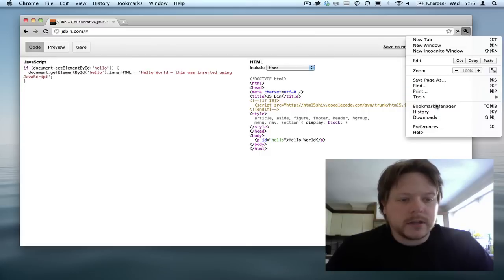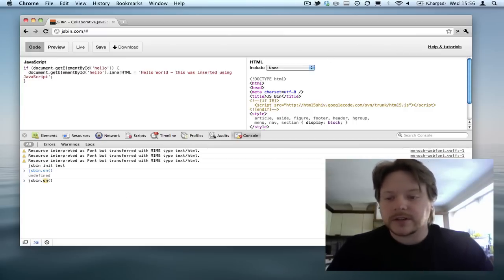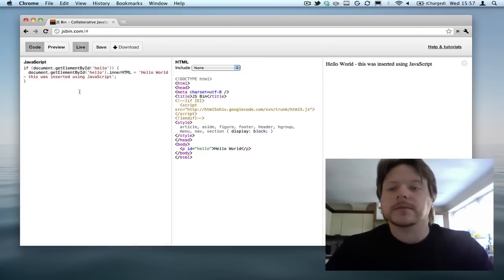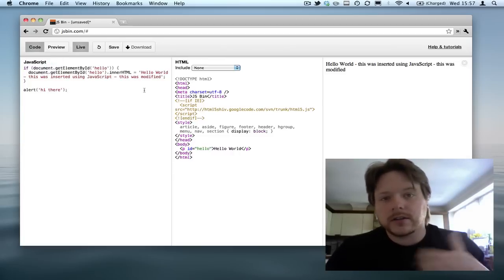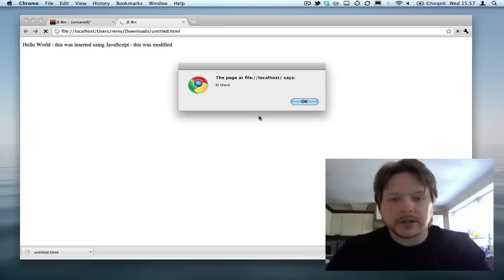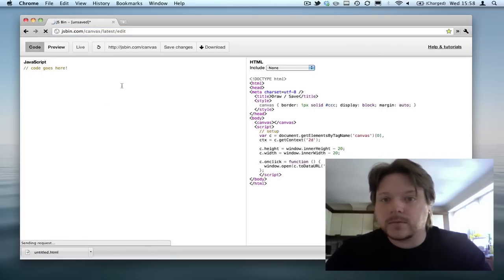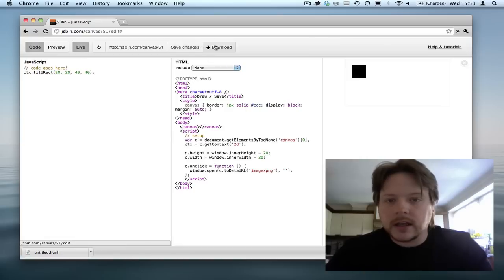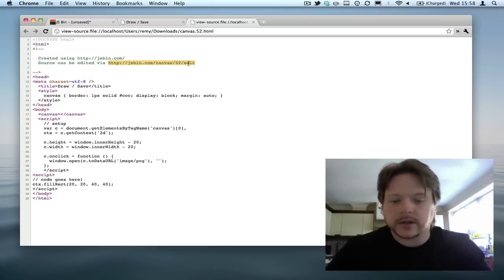JS Bin beta features: live & download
A screencast showing you the two new beta features: live and download, and most importantly, *how* to enable the beta features